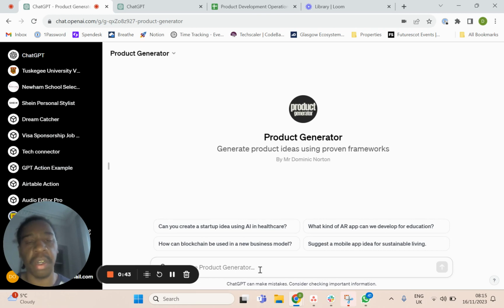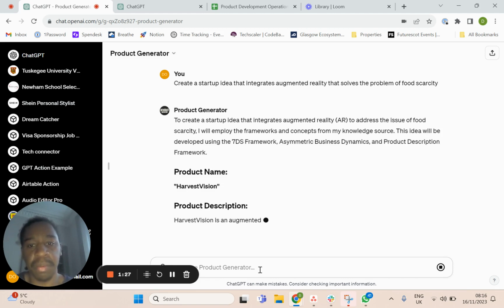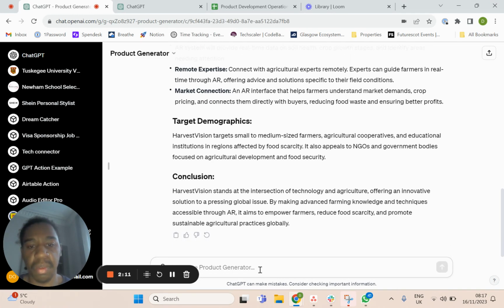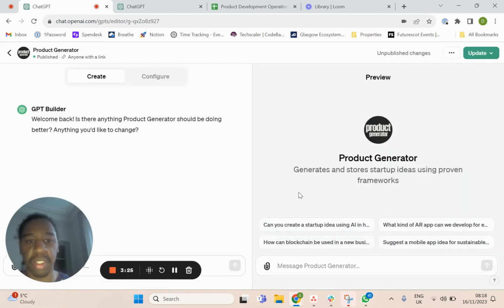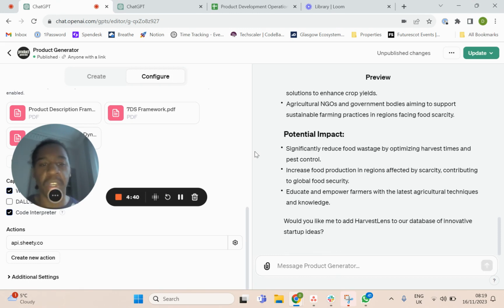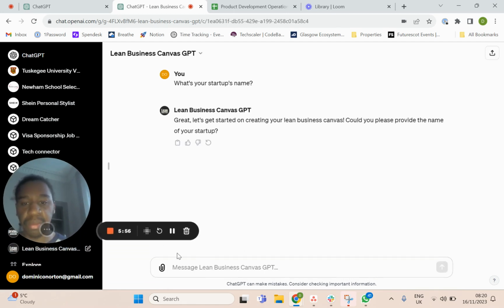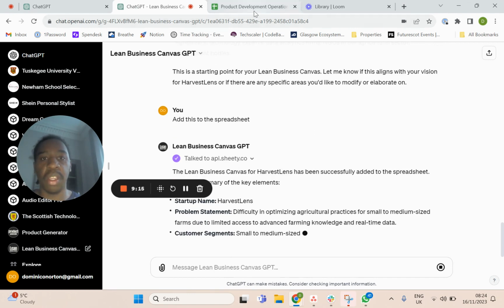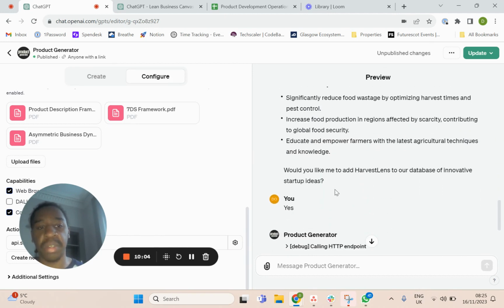Product development automation with custom GPT's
In this video we navigate through the innovative intersection of AI and product creation, you'll will gain valuable insights into how custom GPT models are reshaping the way products are ideated, designed, and brought to market. From automating the brainstorming process to refining marketing strategies, this video offers a comprehensive look at the future of product development, illustrating the remarkable potential of AI in streamlining and enhancing the creative process.

Chapters:
00:45 - Generating product ideas with ChatGPT
04:53 - Sending data to a centralised database
06:00 - Retrieving data from a centralised database
07:00 - Generating a lean business Canvas
08:03 - Send data to a centralised database